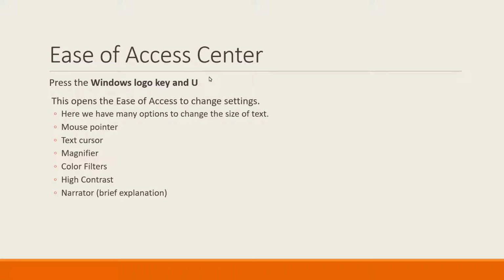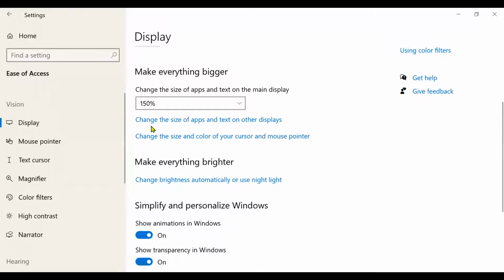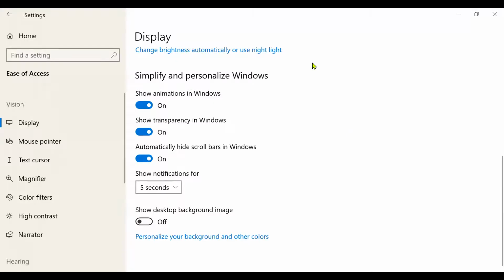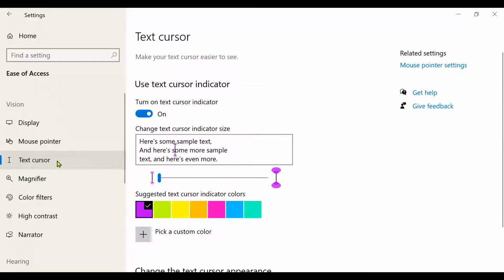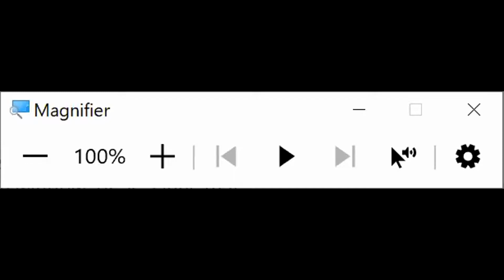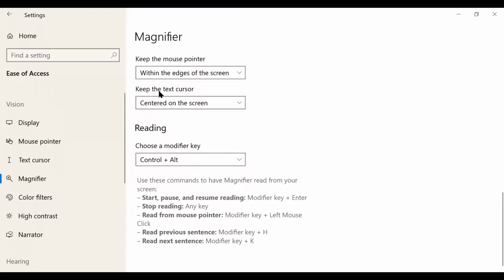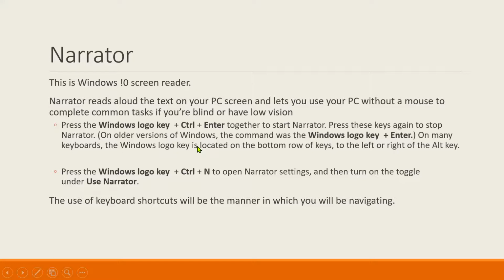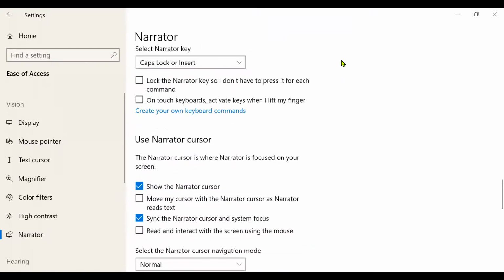Windows Accessibility March 2, 2021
Join us to discover what built-in and third-party accessibility features could allow you to independently use a Windows computer.